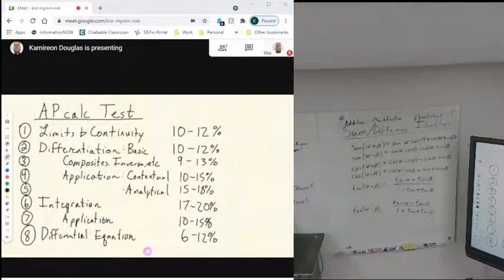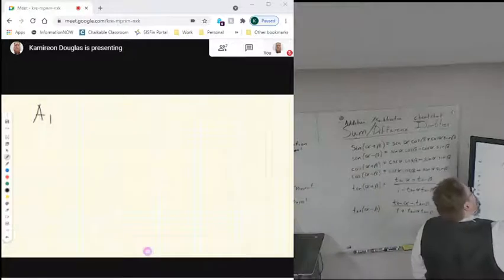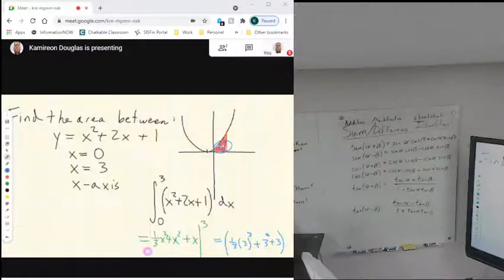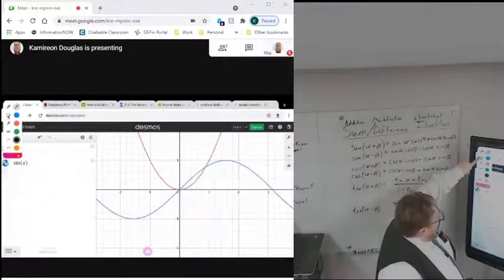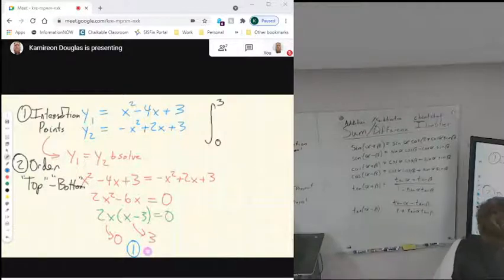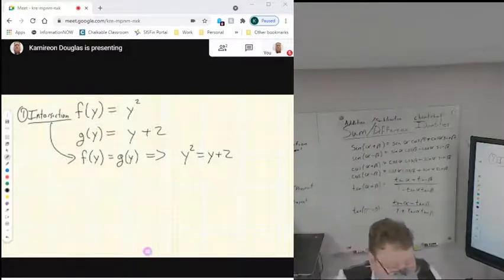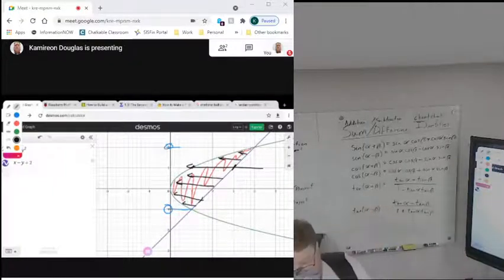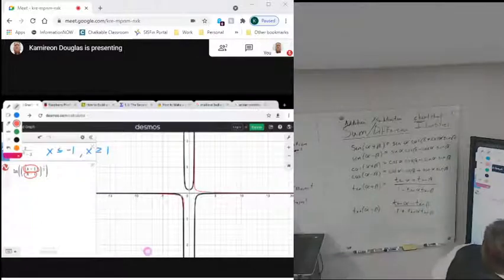Calc 04 12 21 Applications of Integration 1